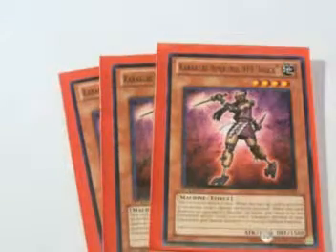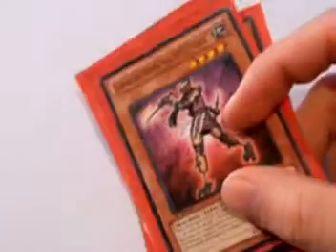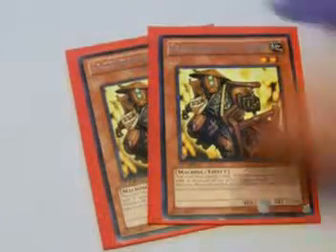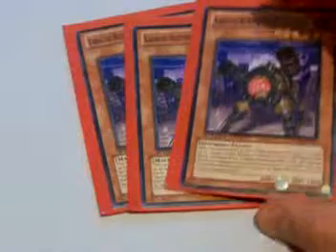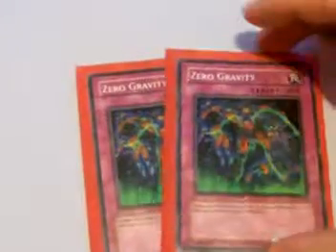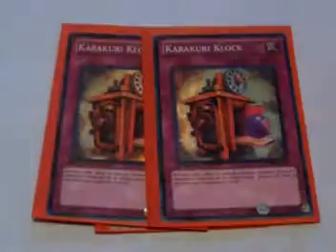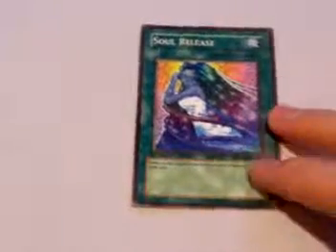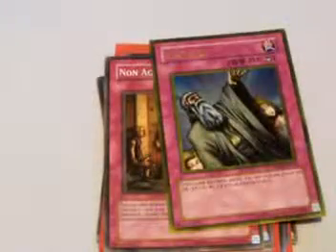Deck Profile "Karakuri" 3.0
It's another Karakuri deck profile.. i am really just updating the old deck profile,

with time every deck changes... unless its a six sam deck, those pretty much stay the same lol